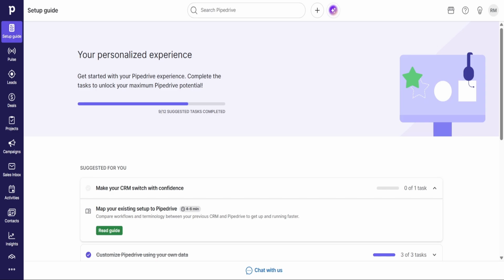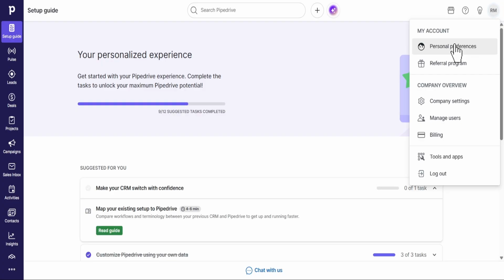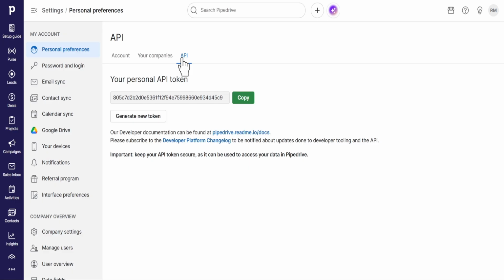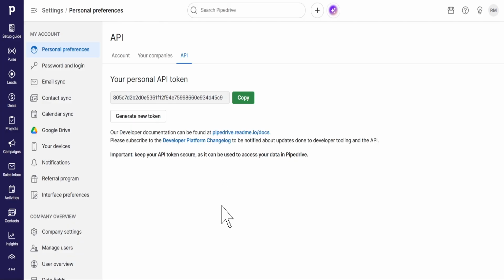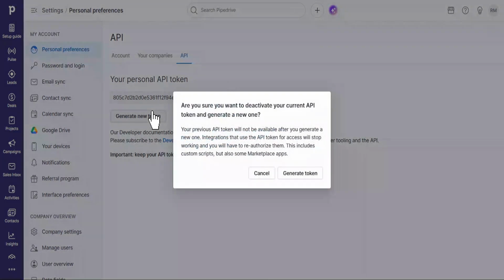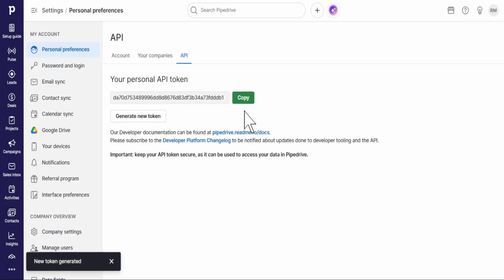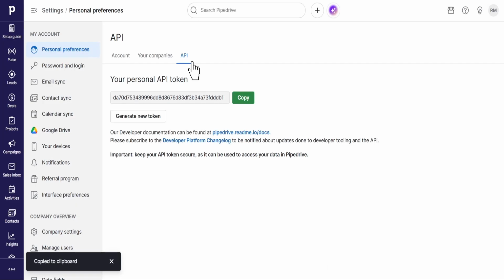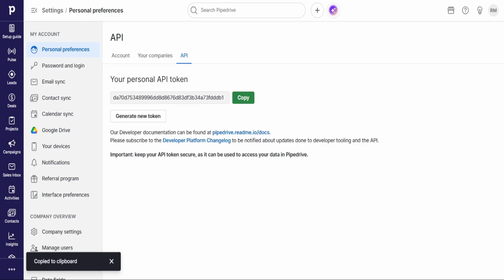How to Use Pipedrive API – Generate & Copy Your API Token (Step-by-Step Tutorial)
In this step-by-step tutorial, learn exactly how to generate and use your Pipedrive API token so you can connect Pipedrive to other tools, automations, dashboards, and custom apps.

What you’ll learn:
Logging into Pipedrive and accessing Personal Preferences
Navigating to the API section
Generating a new secure API token
Best practices for storing and securing your token
Quick tips for making your first API request